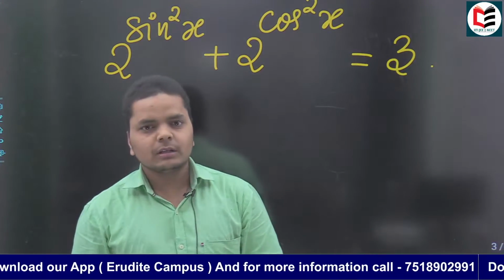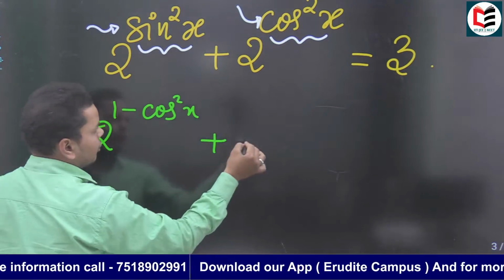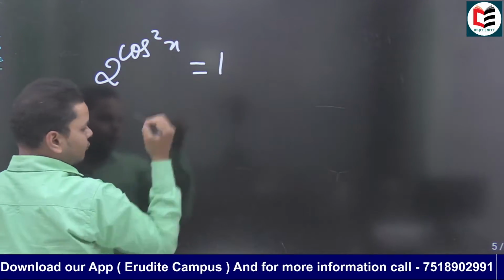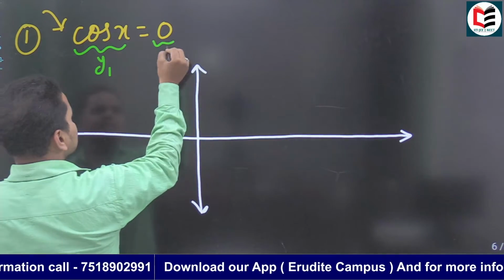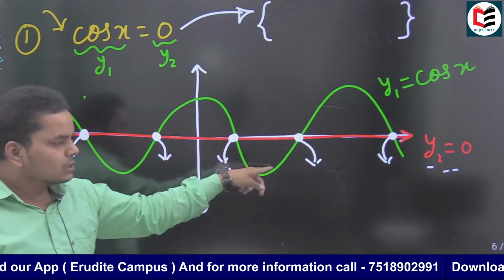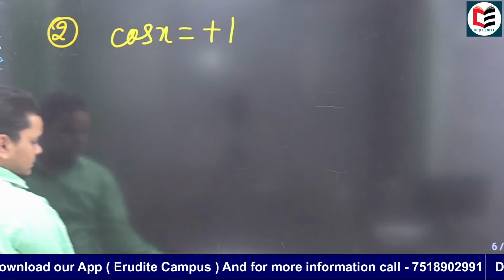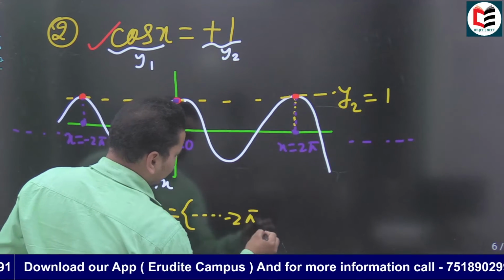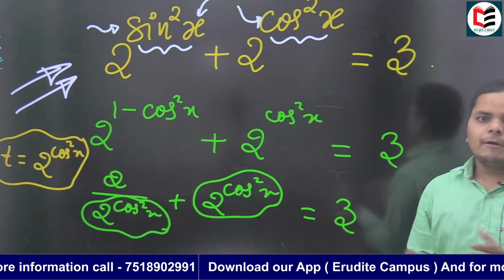An Exponential Equation With Sine & Cosine | English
An Exponential Equation With Sine & Cosine